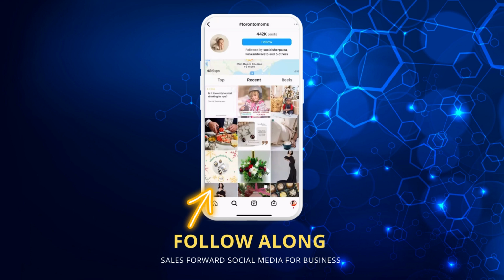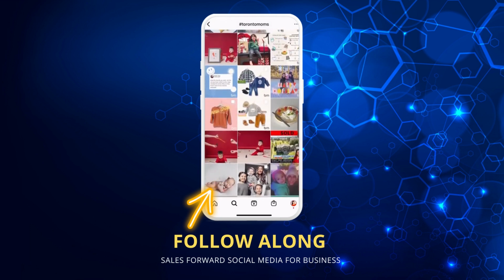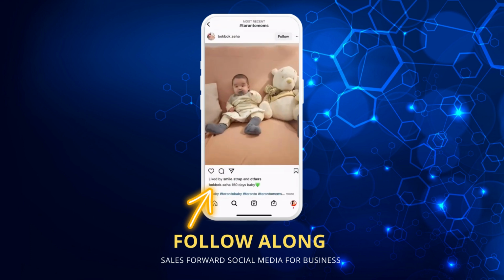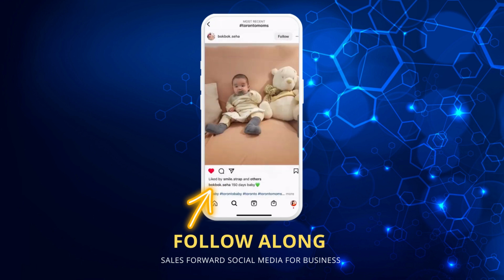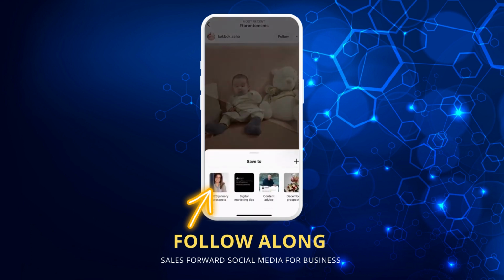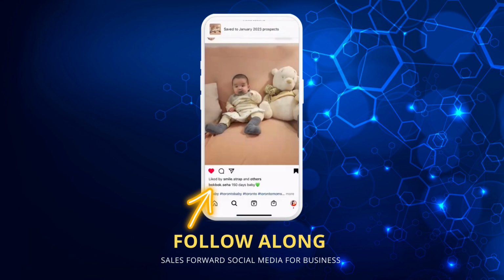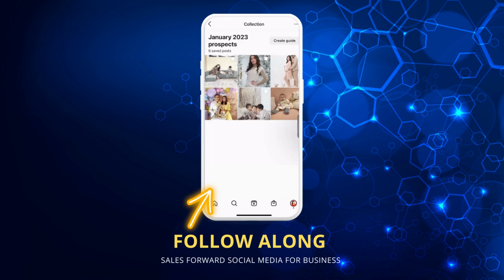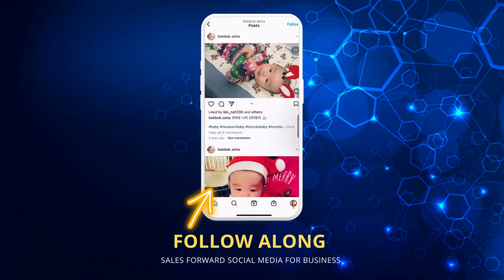Sales Online Training: How to Find, Engage & Track Prospects all on the Instagram app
In this video, I show you how to find, engage with and track your prospects all on the Instagram app using a simple feature for your business. Follow along while I take you through the step by step:
1) How to find your ideal customers without spending a penny on ads
2) How often and how to engage with them:

[Note: Make sure to optimize your instagram before starting.

The starting point that I recommend for professionals and solopreneurs like life insurance advisors is 10 new accounts per day. This is more manageable but screen through the accounts the way I do on the first two examples. It's easy to just like and shoot follows like a bot or send out random messages to strangers but that will require quantity and you will upset a lot of people along the way.

Focus on quality accounts to engage with and once you complete your first week, you should have 50 new accounts in total.

3) For the rest of the month, focus on that core 50 and follow up with multiple touchpoint that are as simple as liking and leaving a meaningful comment for the first two initial touchpoints to warm them up.

Be methodical and intentional with who you engage with and keep track of this on the app so you are not wasting your precious time